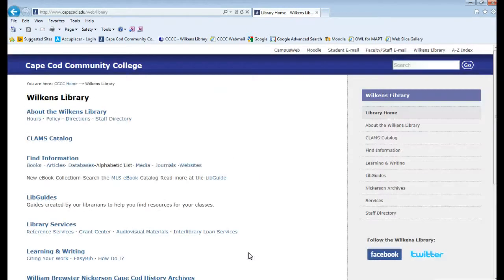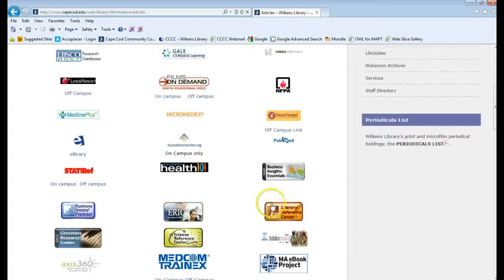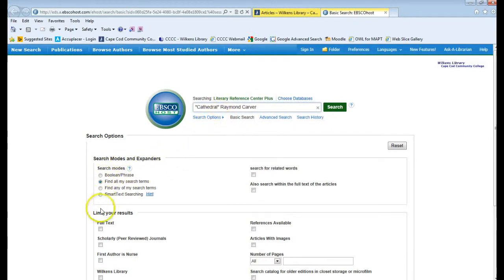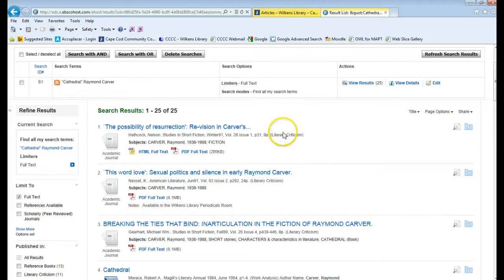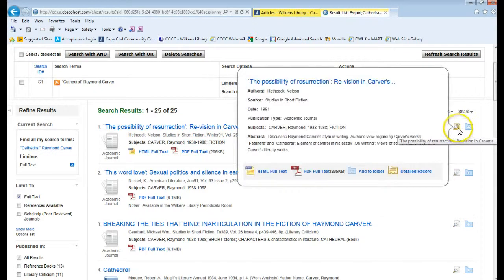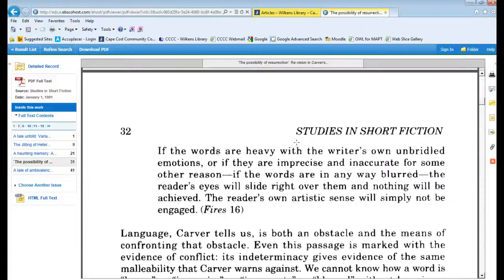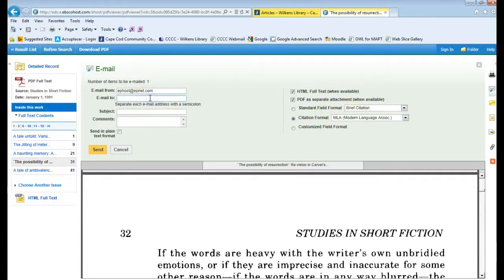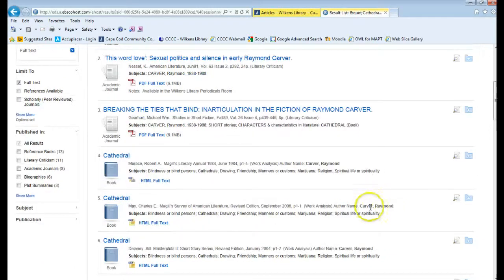ACCUPLACER TEST TIPS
accuplacer sentence skills test prep by  patricia allen  and DCCCDMountainView